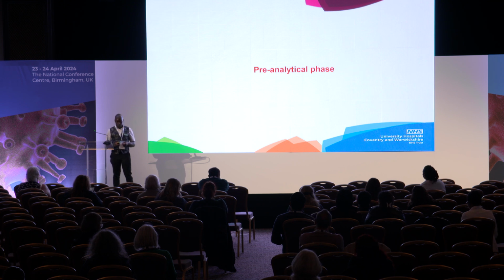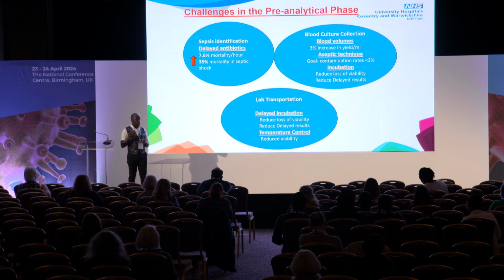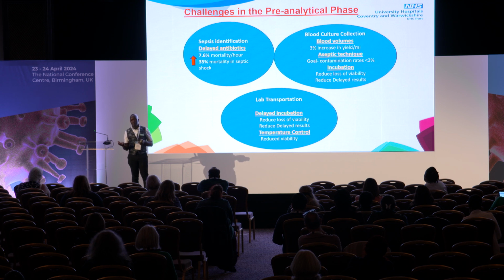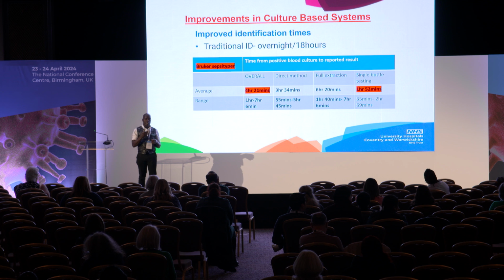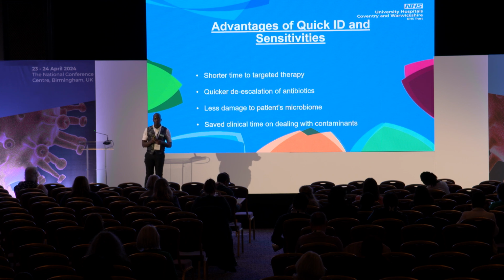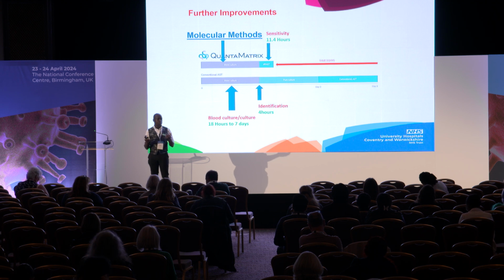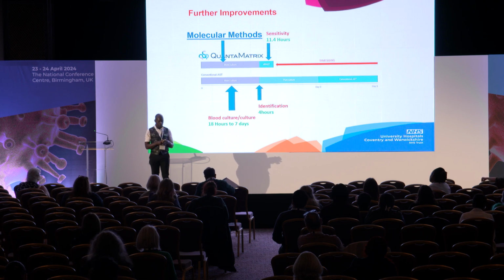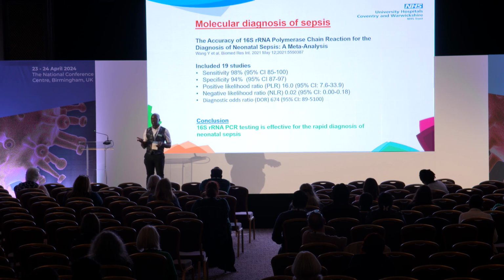Enhancing Antimicrobial Stewardship (AMS) and patient safety through the blood culture pathway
Dr Peter Gayo Munthali - Antimicrobial Stewardship Lead UHCW NHS Trust University Hospital of Coventry and Warwickshire (UHCW) NHS Trust